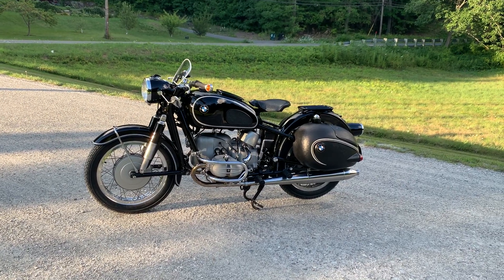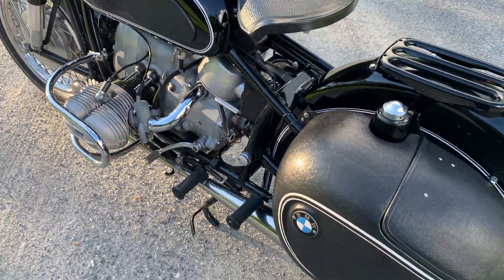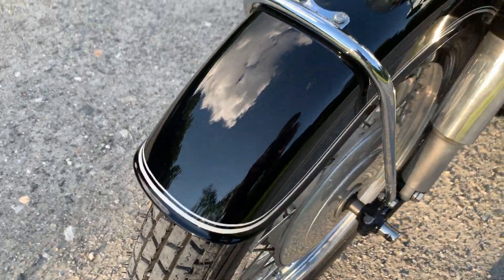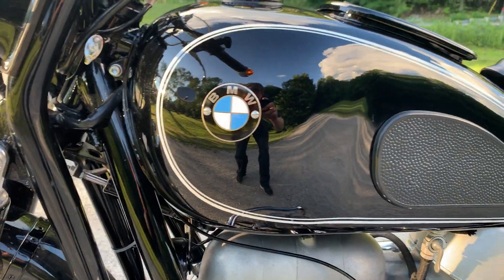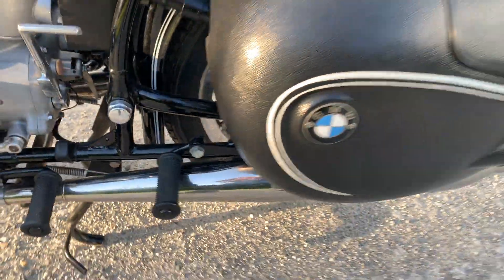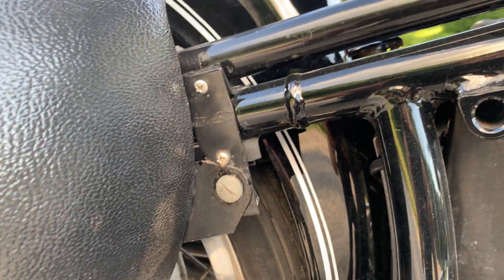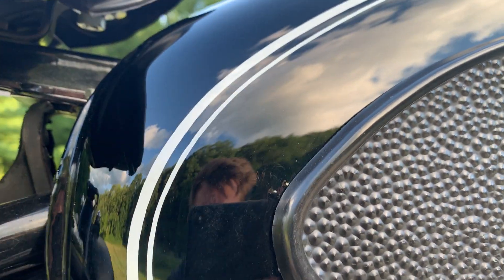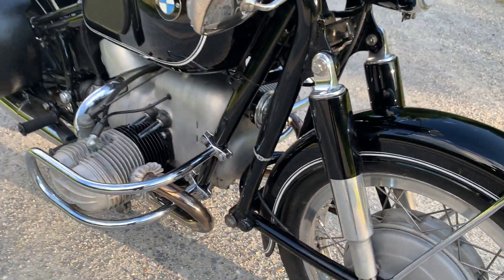1967 BMW R69S For Sale- Idling and Walkaround